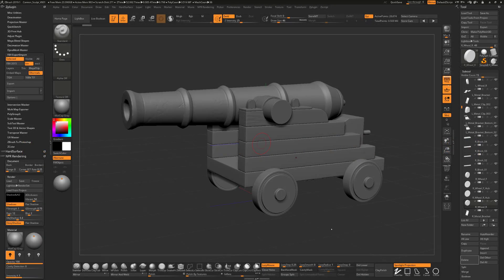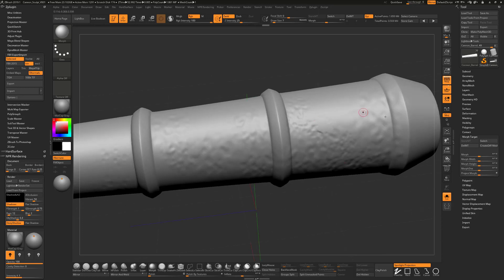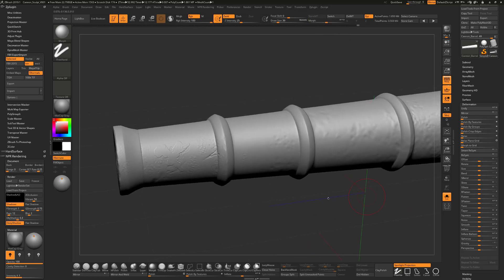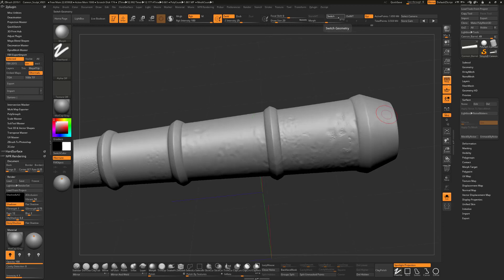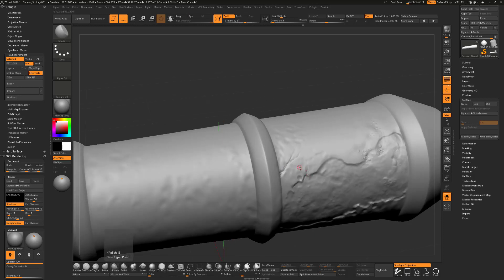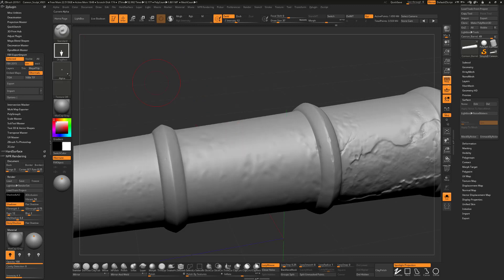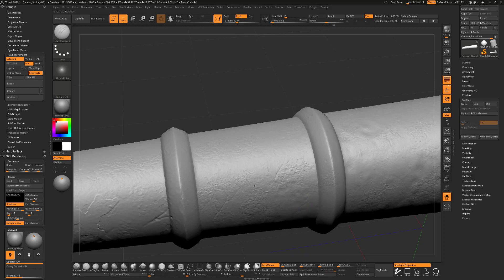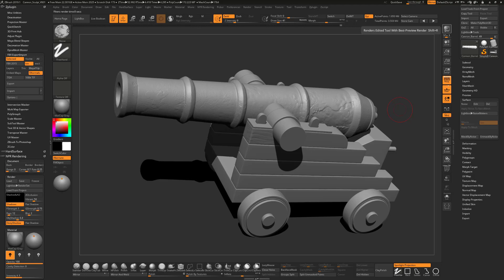MFRSII S1 019 Zbrush Sculpting Metal